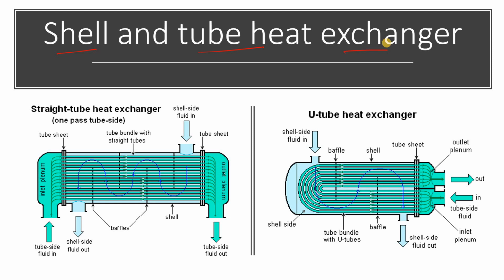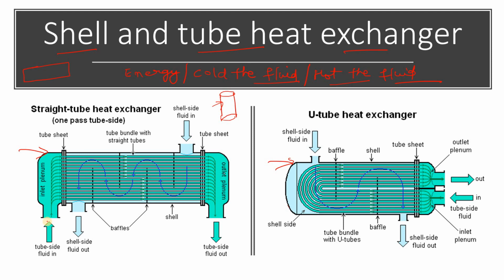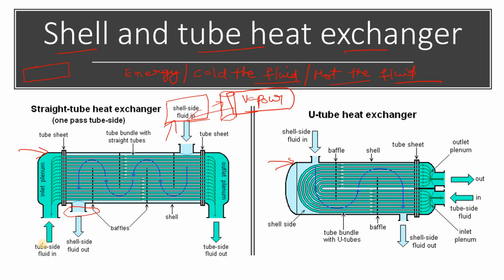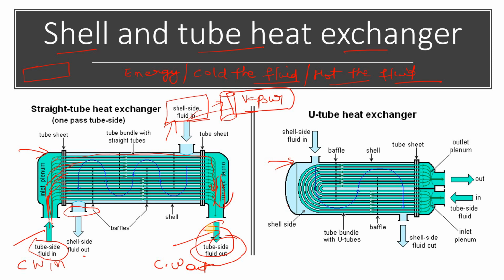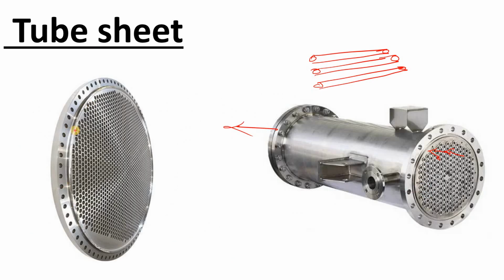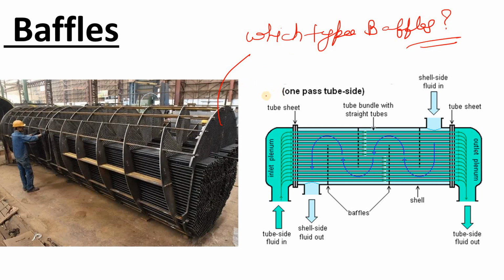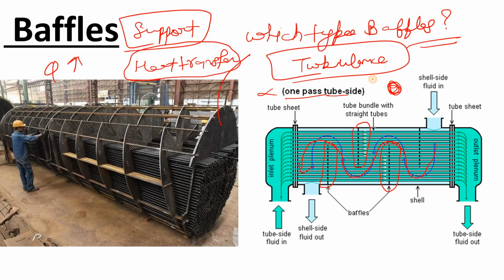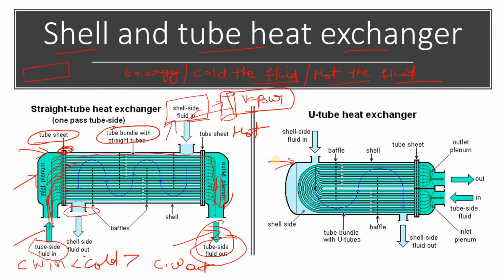Shell and Tube Heat Exchanger | Shell and tube heat exchanger working | Core Engineering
Learn about the Shell and Tube Heat Exchanger, Shell and tube heat exchanger working, overview of tube sheet, tube bundles and baffles of heat exchangers.

shell and tube heat exchanger working
shell and tube heat exchanger parts and components
shell and tube heat exchanger parts explain
shell and tube heat exchanger designing
What is the principle of shell and tube heat exchanger?
how shell and tube heat exchangers work?
why do we use shell and tube heat exchanger?
Shell and tube heat exchanger explained
what is shell and tube type heat exchanger?
which heat exchanger is most efficient?
why shell and tube better?

Best!